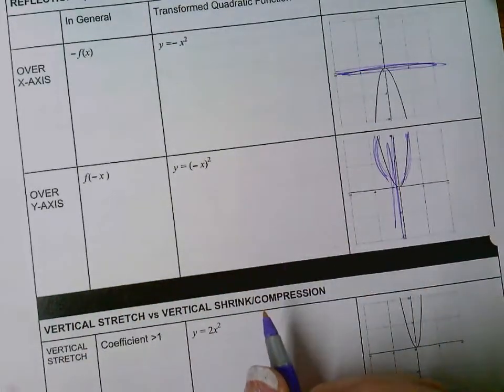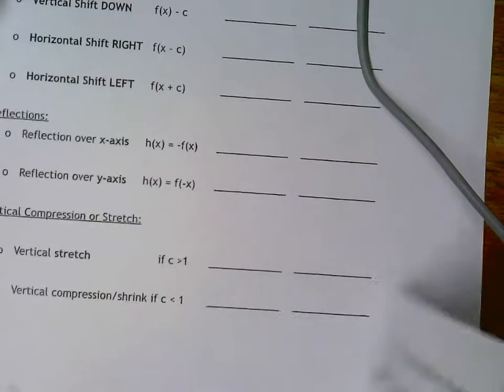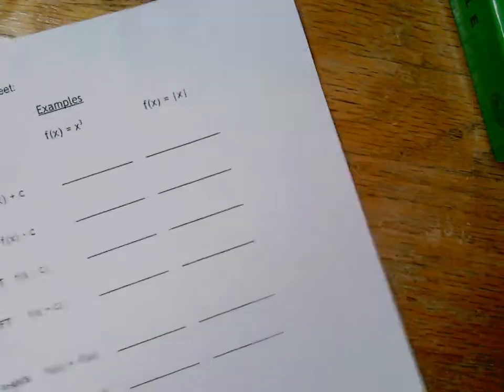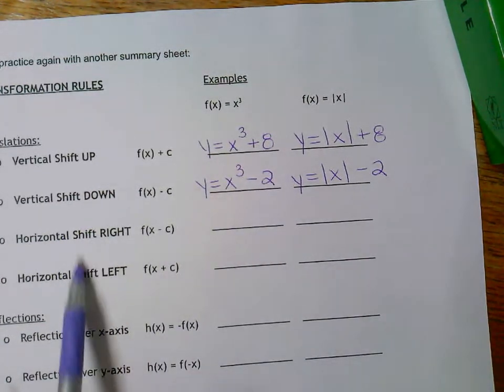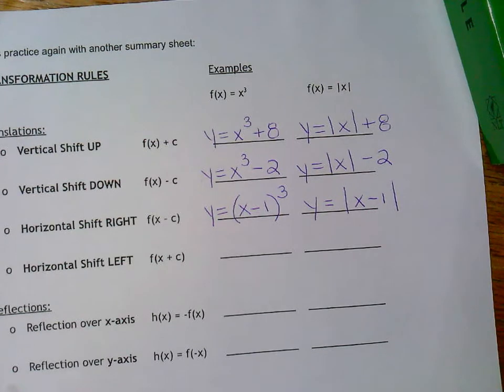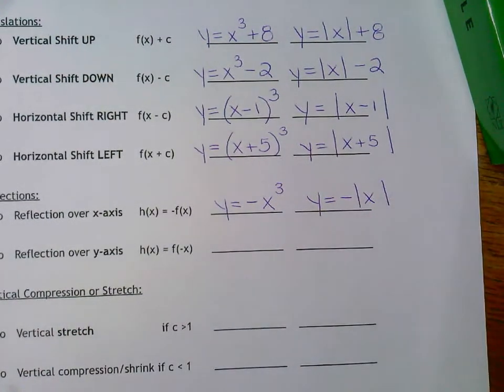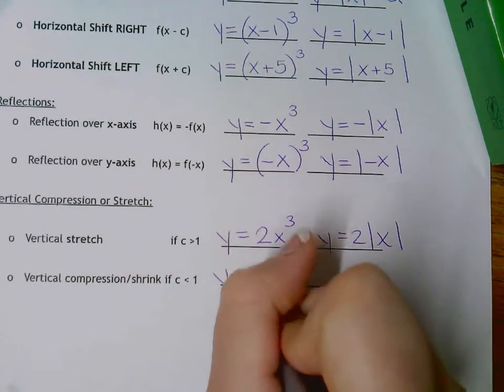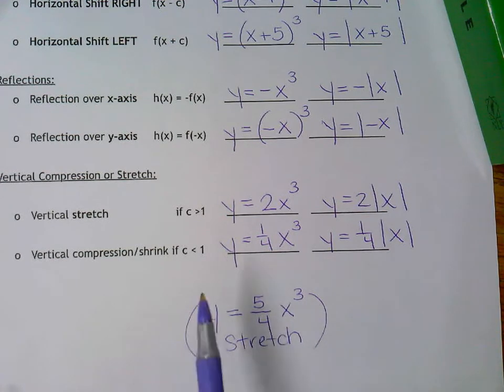204 Transformation Rules Pages 2-3 MOV 00967